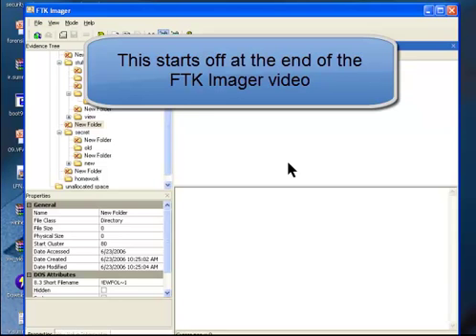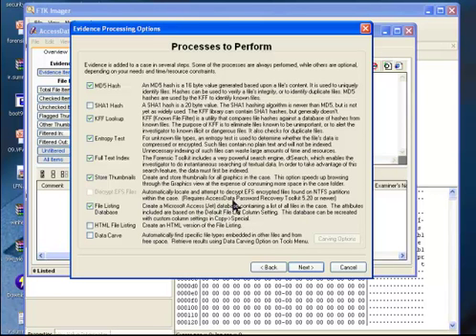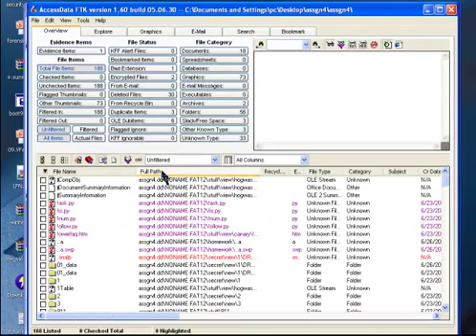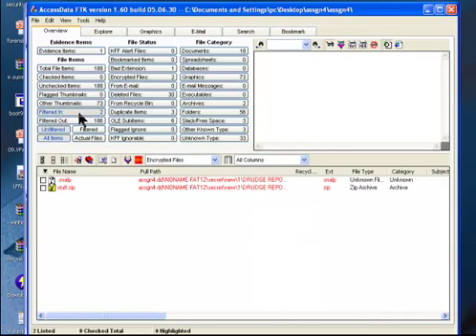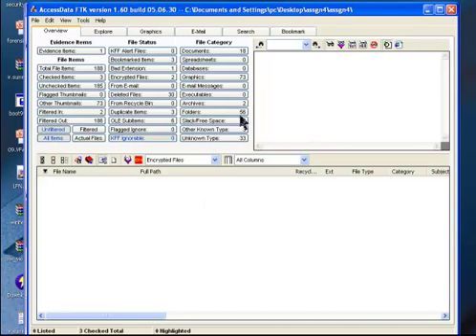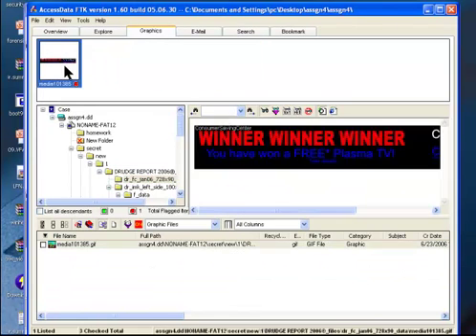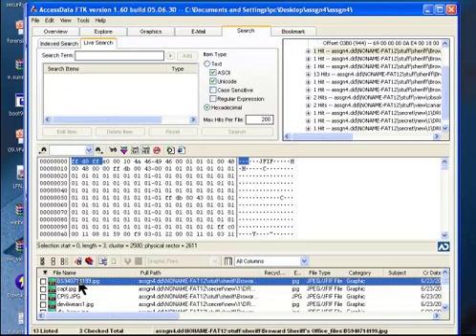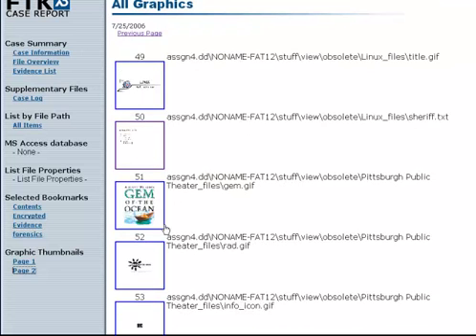Bare Bone Introduction to FTK (demo version 1.8)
Video lecture taught as part of CET4860 Introduction to Digital Forensics.  Part of this course funded by National Science Foundation DUE Award 1204800.